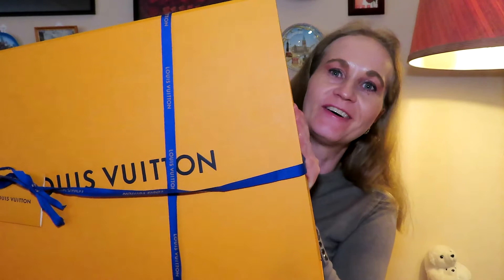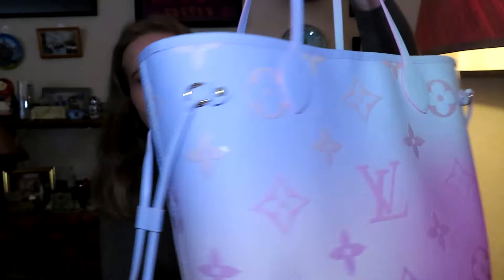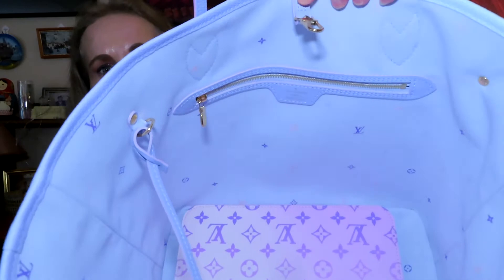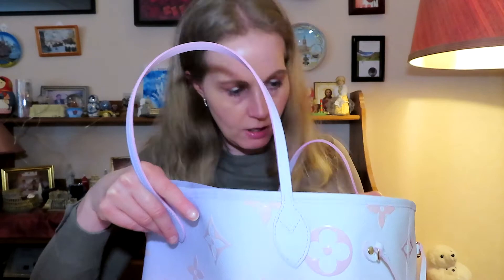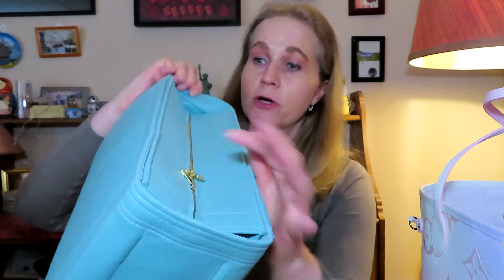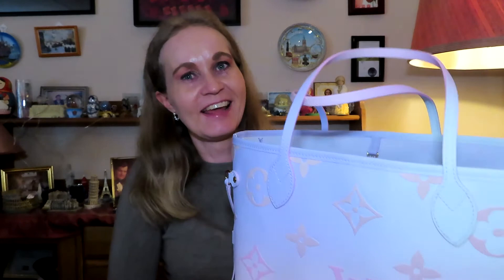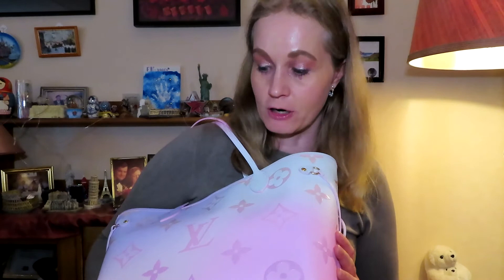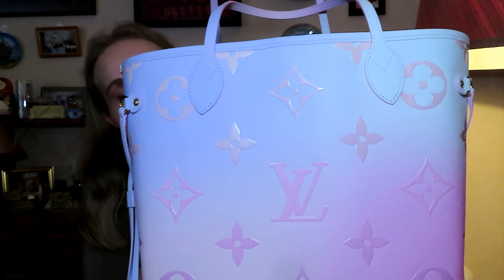IT'S FINALLY HERE! - NEVERFULL SUMMER COLLECTION 2022 UNBOXING!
My first and only Neverfull, but this one was so beautiful that I couldn't resist. It's the beautiful sunset pastel.